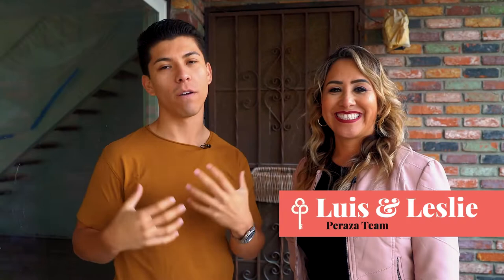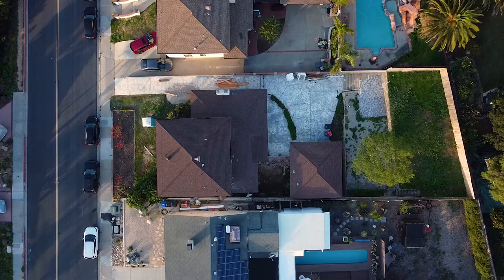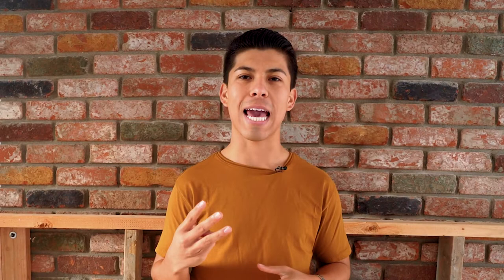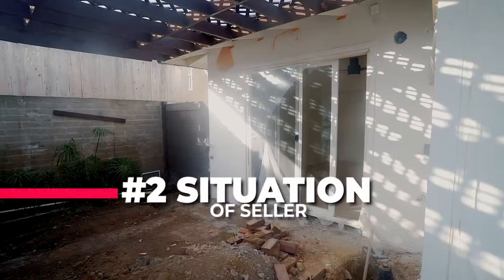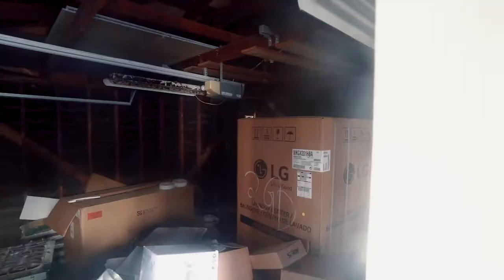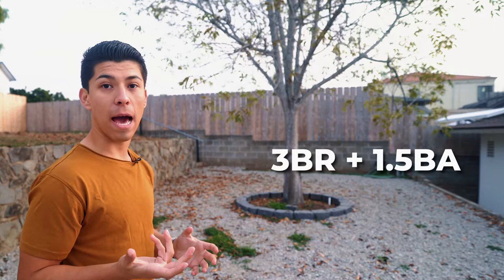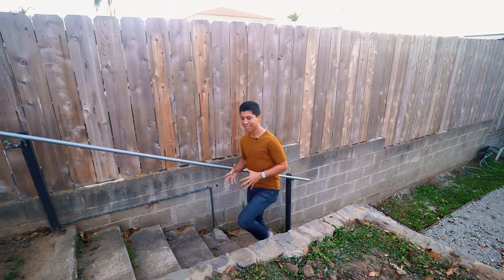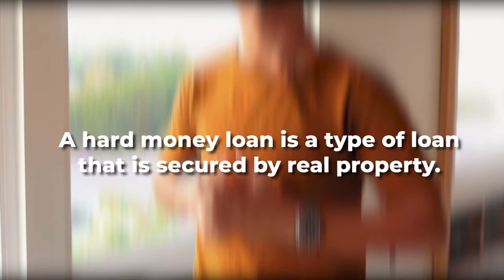How to Flip A Home in San Diego with NO MONEY | VLOG ep. 005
Have you wondered, 'How the heck do I flip a home?"

Today, we are going to teach you how to make TENS and even HUNDREDS of THOUSANDS of Dollars.

Things you'll learn in this video:
🏠 How and where do you find the right home to flip?
🏠 How do you add value to the property?
🏠 How do you finance the purchase and fund your renovations to ensure you are making as much money as possible
You've heard about it before, but in case you forgot, here is what we're bringing to market in a few short weeks!

🛏 4 beds / 🛁 3 baths PLUS A 🛏 1 bed / 🛁 1 bath ADU
2,100 sq🦶🏽and ~400 sq🦶🏽 respectively
180* unobstructed views of from La Jolla to PL
8,000 sqft lot with room to customize your backyard

📨📩DM for a private showing

It's Not About Real Estate, It's About Changing Lives